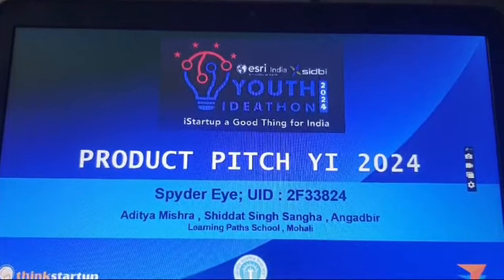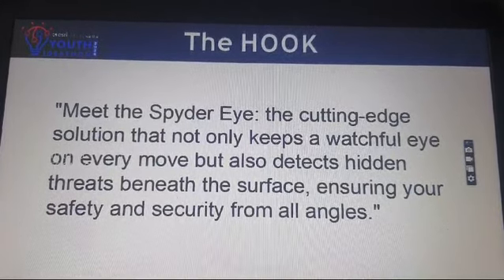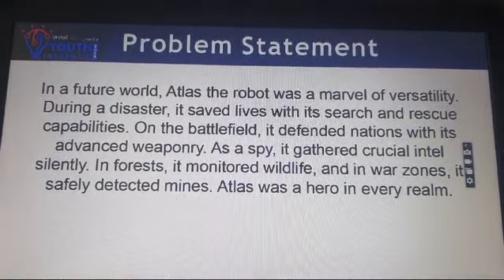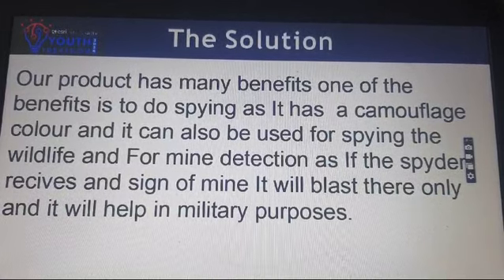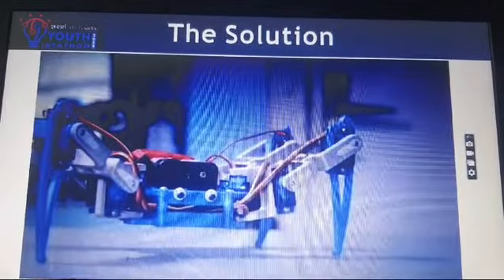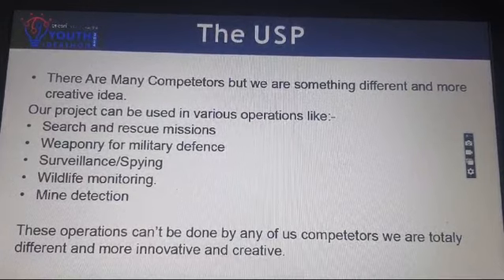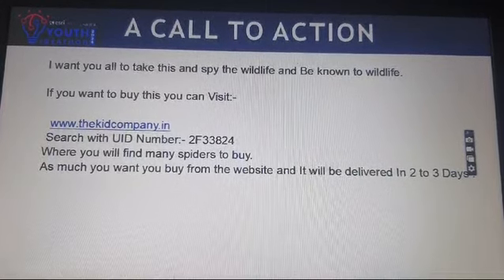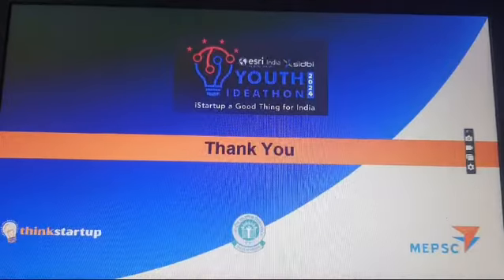UID - 2F33824 | Youth Ideathon 2024 | TOP 500 | Team - Spyder Eye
Youth Ideathon 2024 | Students - Aditya Mishra, Shiddat Singh Sangha and Angadbir Singh Sandhu | Grade - 9th-12th | School - Learning Paths School | Team - Spyder Eye

Do you want to spy come and buy Our project Spyder Eye